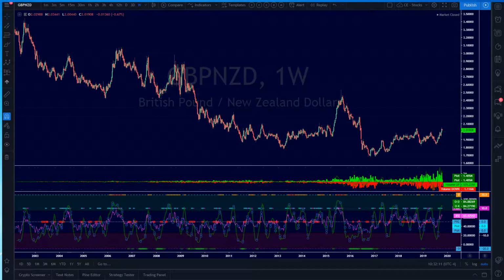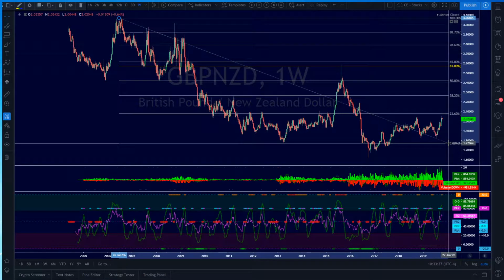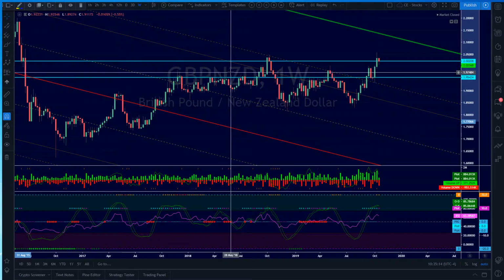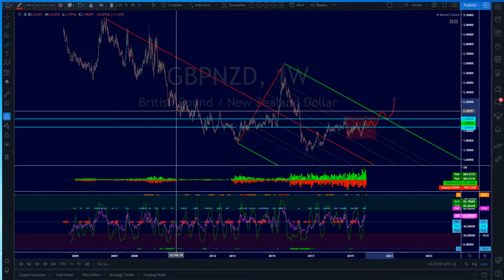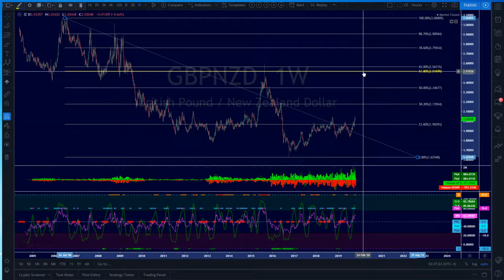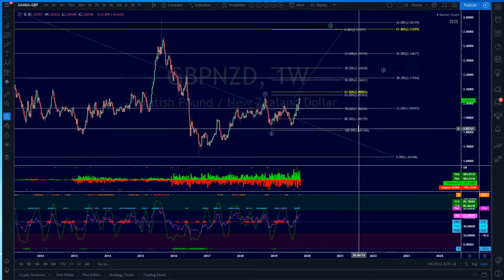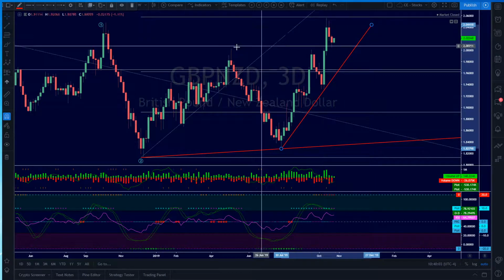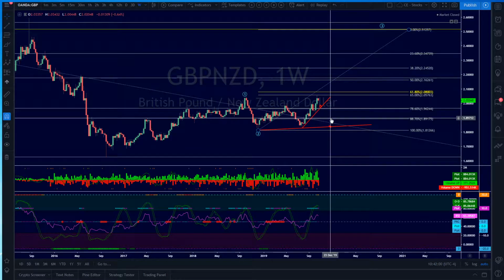GBPNZD British Pound vs New Zealand Dollar Analysis 10/26/2019